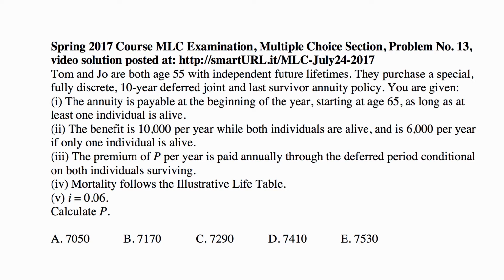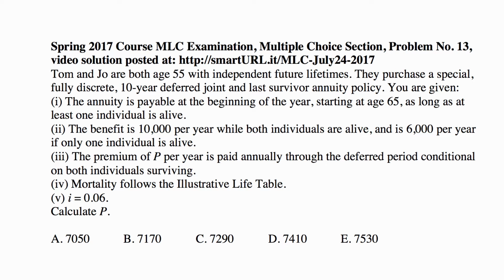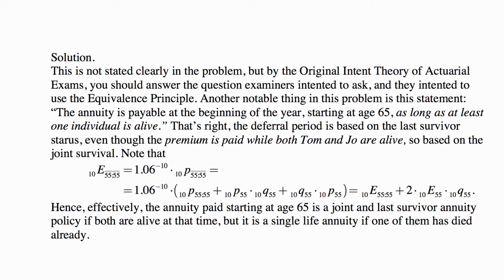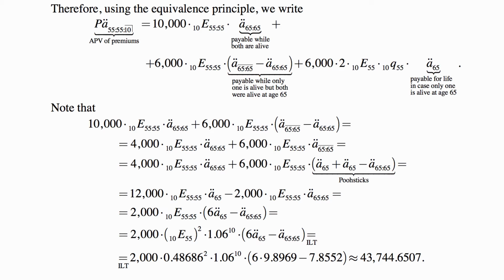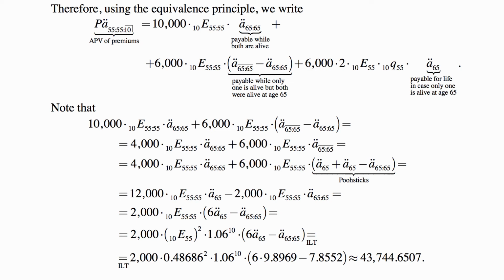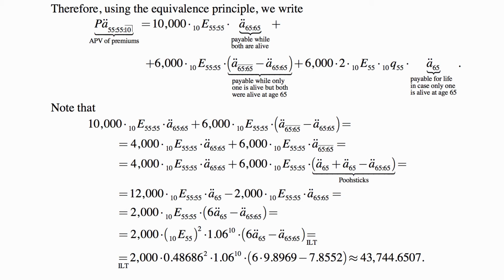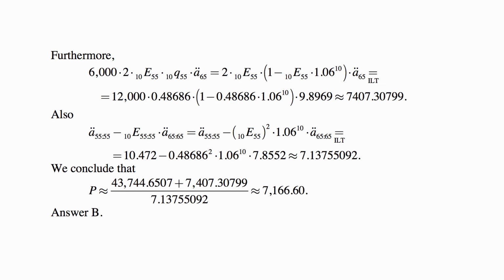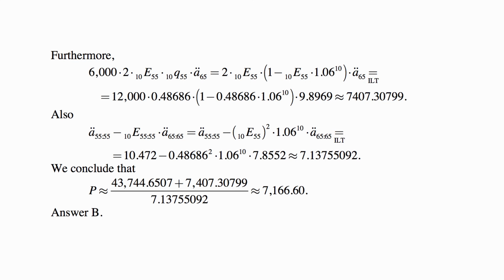Exam MLC Exercise for July 24, 2017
Exam MLC Exercise for July 24, 2017, Spring 2017 Course MLC Examination, Multiple Choice Section, Problem No. 13, video solution posted